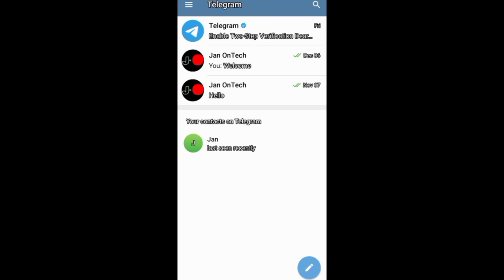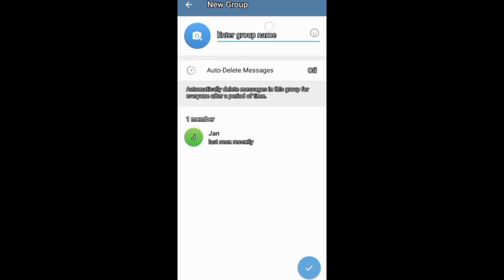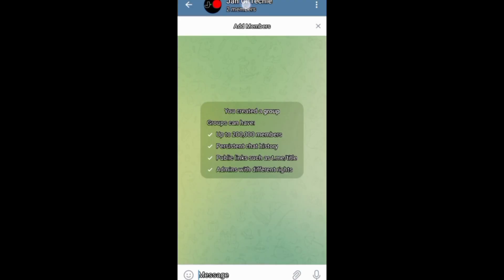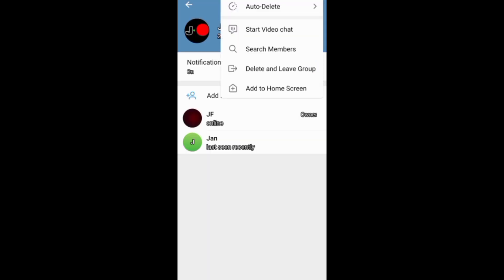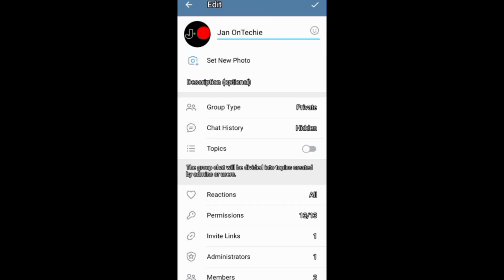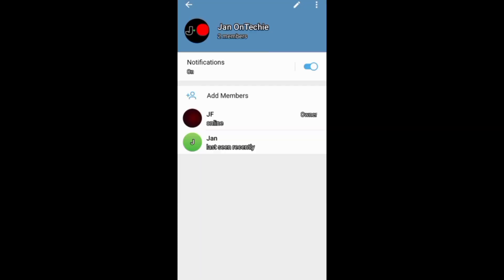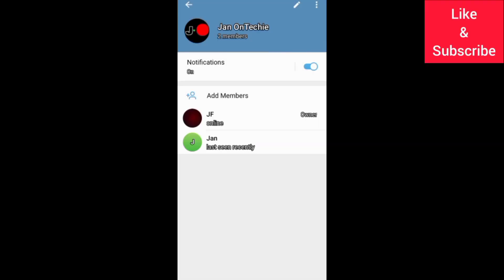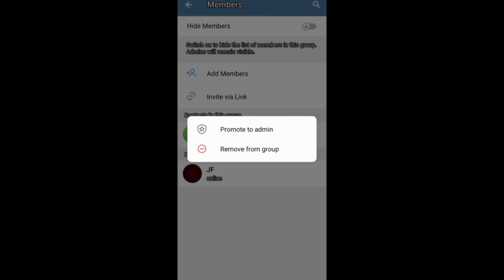How to Add Someone to Telegram Group (UPDATED)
Find out how to add someone to a Telegram group. Find out also how to add members to a Telegram group on android. In addition, find out how to put people to a Telegram group on iPhone.

0:00 - Introduction
0:10 - Ways to Add Someone to Telegram Group
0:54 - Removing Someone from Telegram Group
1:11 - Conclusion